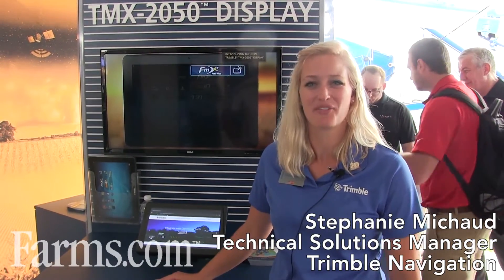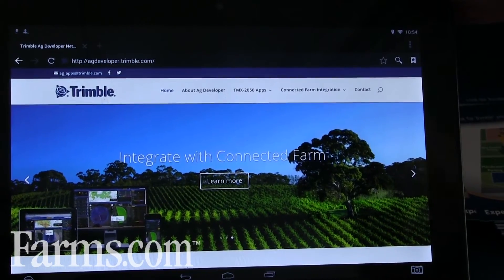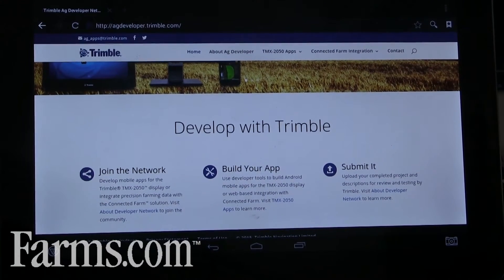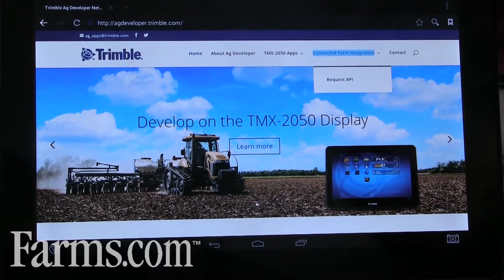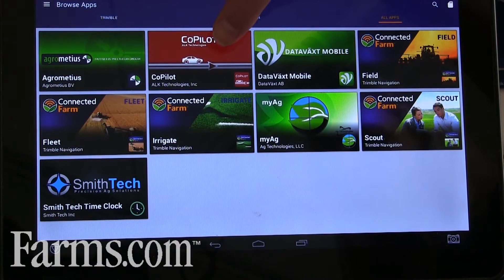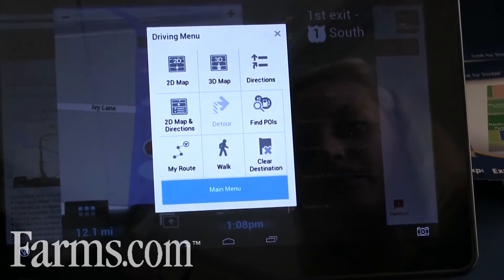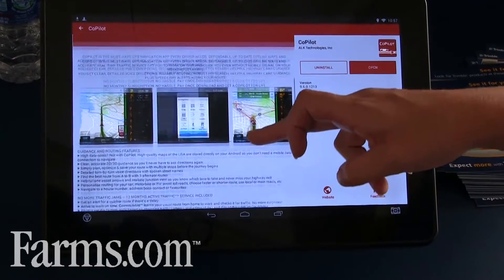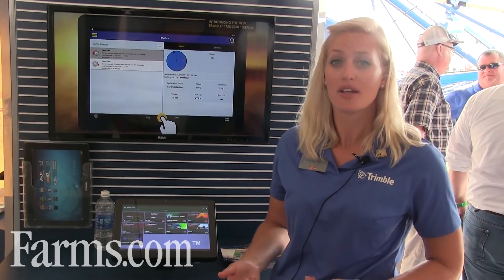Trimble Ag Developer Network And TMX 2050 Touchscreen Display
Trimble Agriculture invites software programmers to join the Developer Network and App Central.  The TMX-2050 Touchscreen Display is visual platform for users.